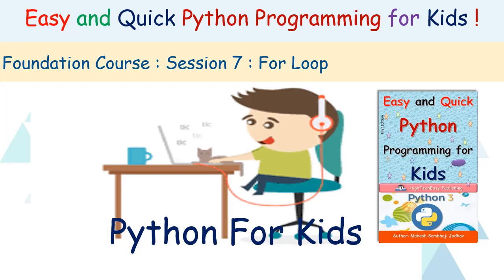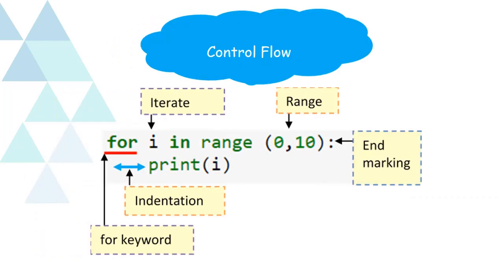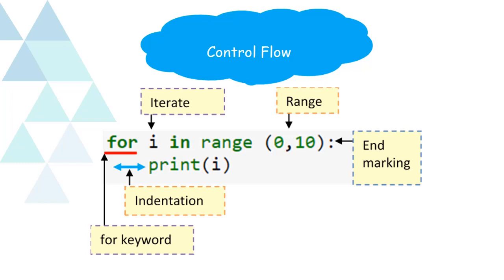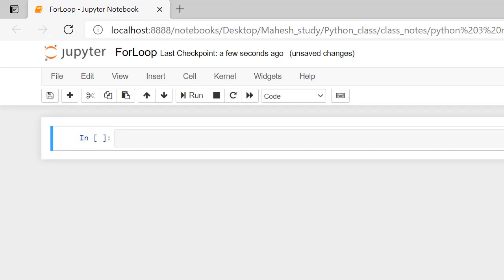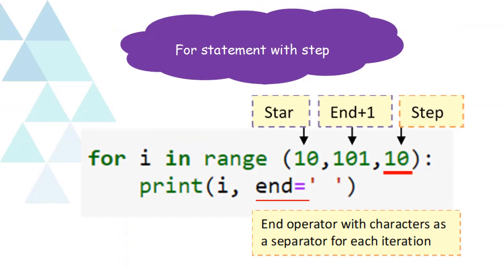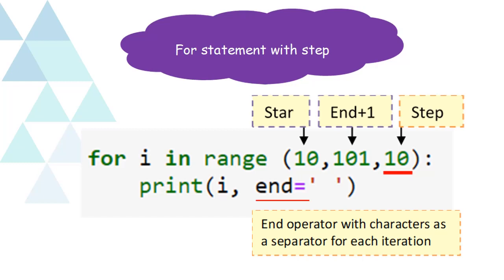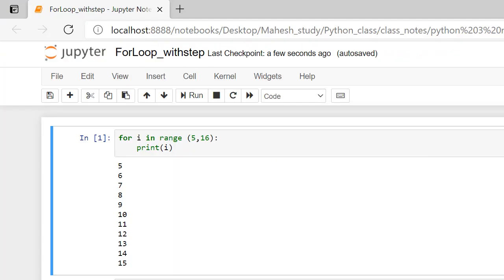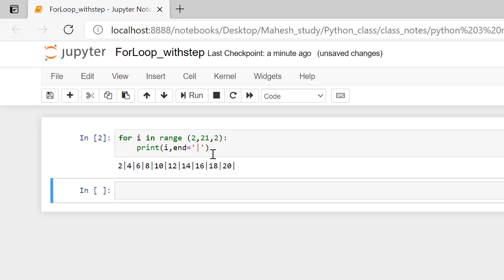Python for Kids: Topic 7 :For loop syntax and use , For loop with step , For loop with end keyword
Easy and Quick Python Programming for Kids-Foundation Course
Fun and friendly way of programming for kids
For loop syntax and use , For loop with step , For loop with end keyword